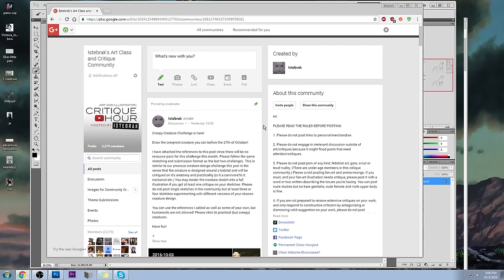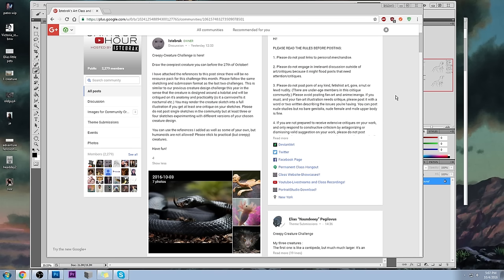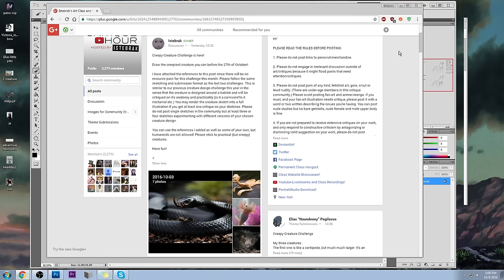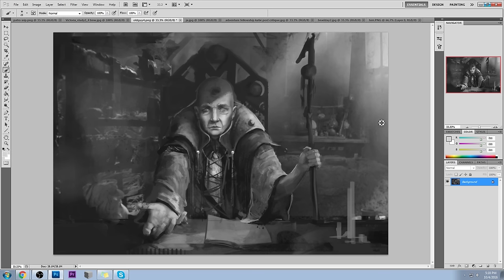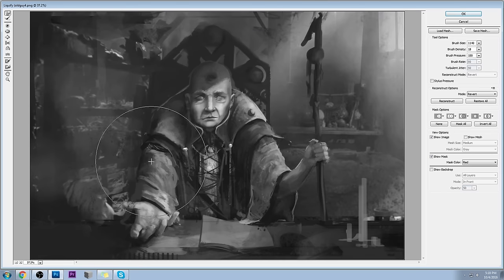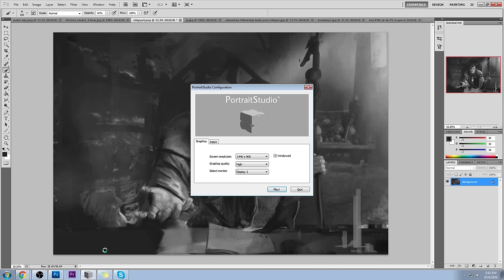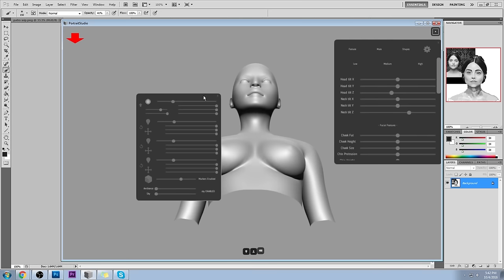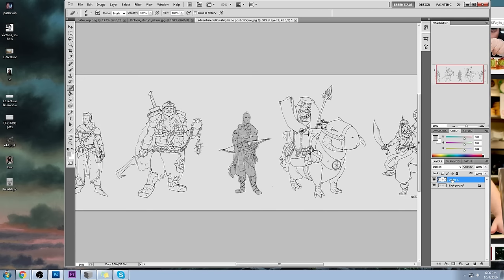Critique Hour! Proportion, stiff gestures and color theory